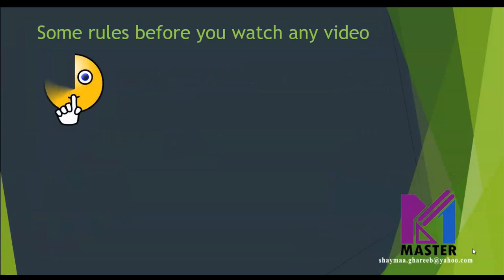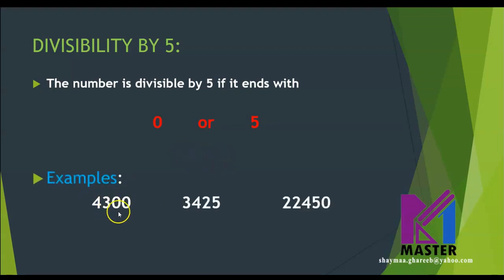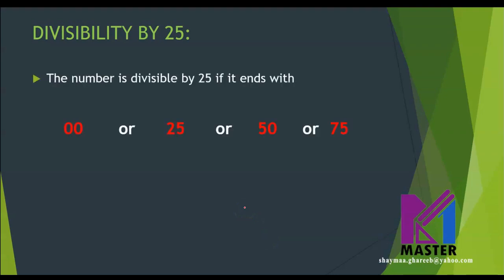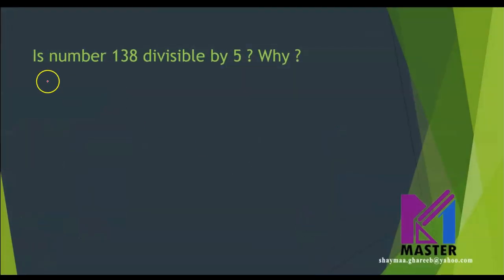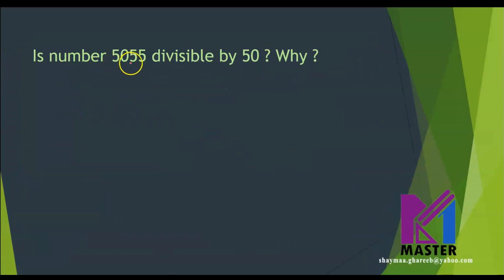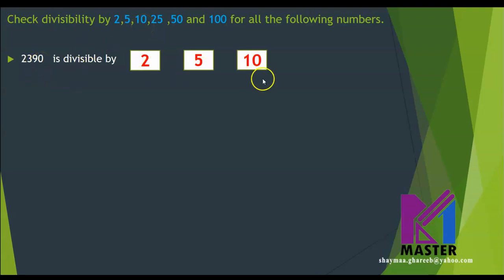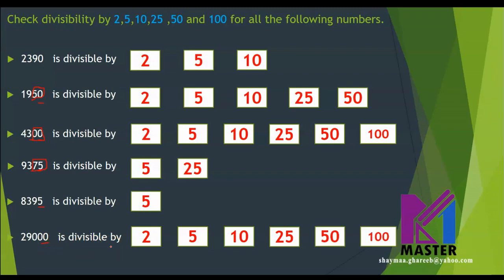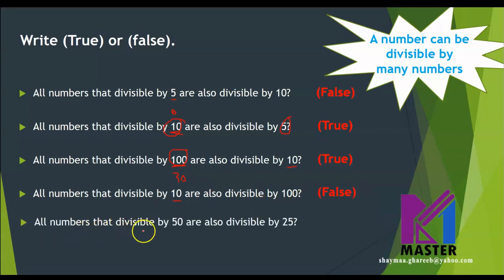Divisibility by 2,5,10, 25, 50 , 100 | Year 6 Checkpoint